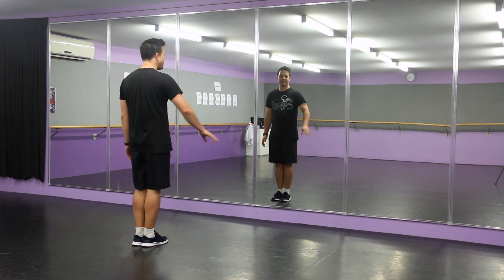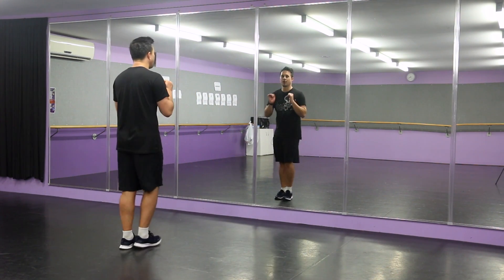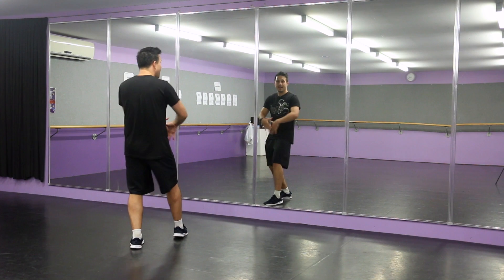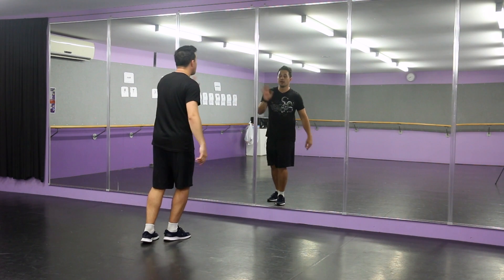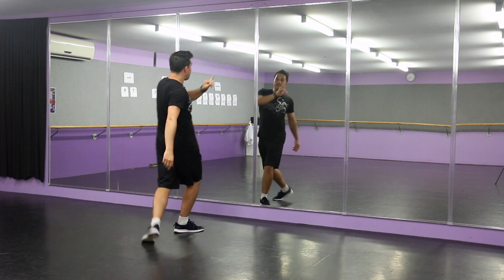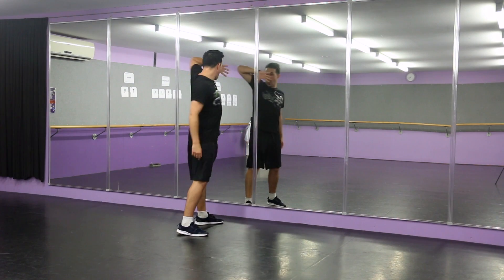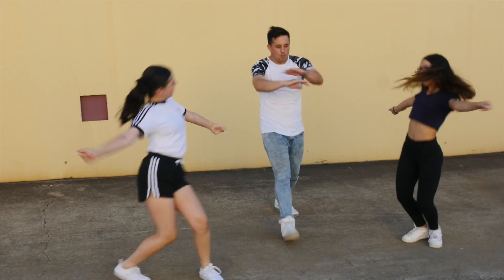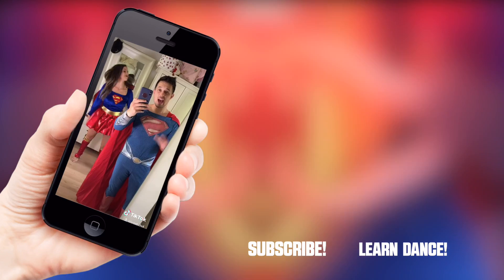GET UP TikTok Challenge (Ciara) + Step By Step Dance Tutorial | Jayden Rodrigues Choreography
... he kept on dancing all night, you tryin', admit it!